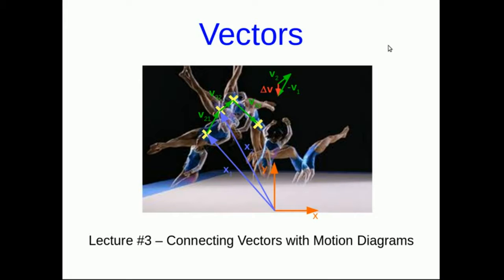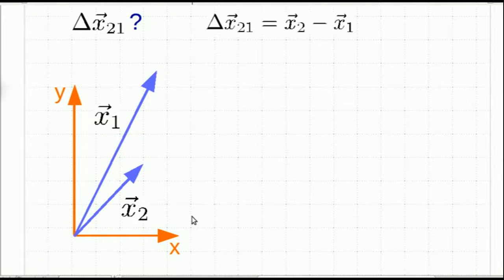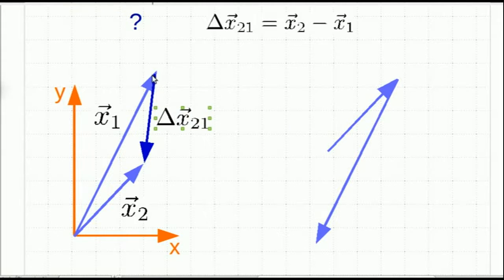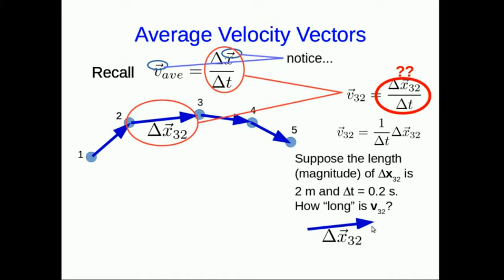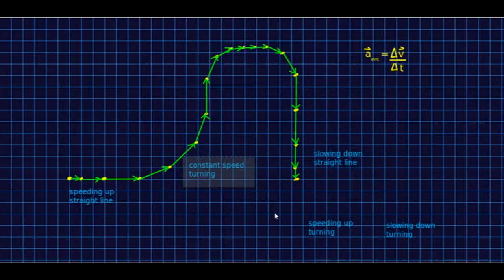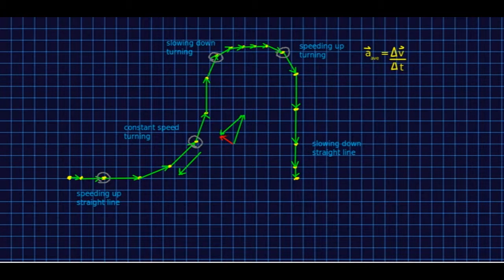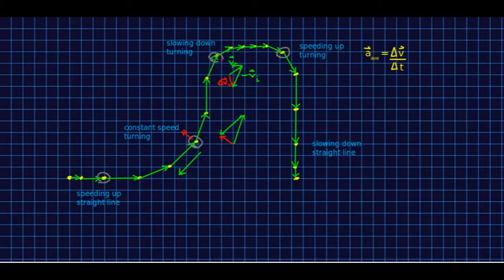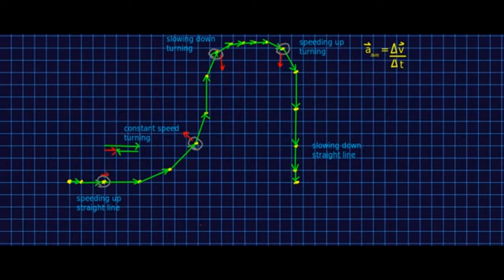Connecting Vectors with Motion Diagrams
0:00 Introduction
0:11 Position and Displacement Vectors
2:06 Graphically Finding Displacement Vector
3:40 Average Velocity Vectors
6:11 Adding Acceleration Vectors to General Motion Diagram